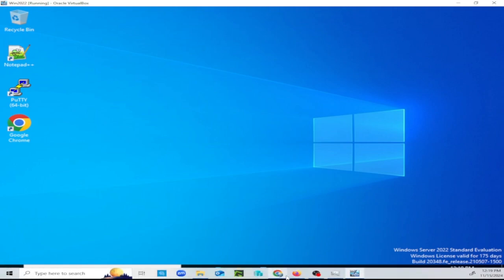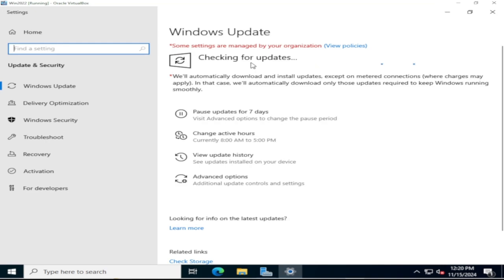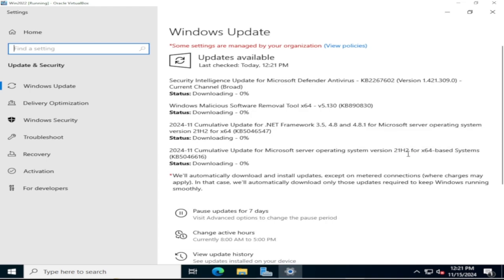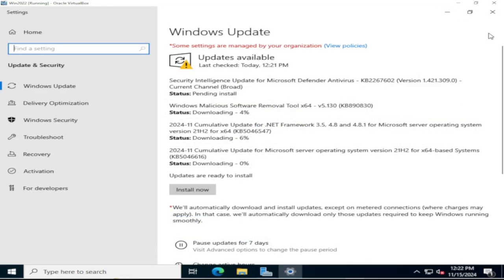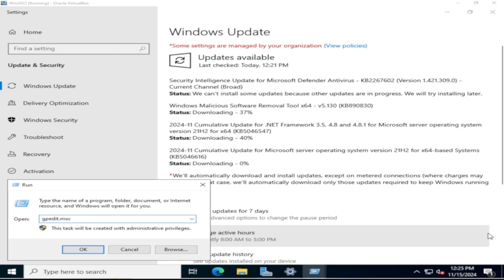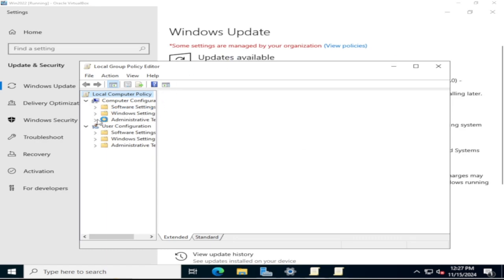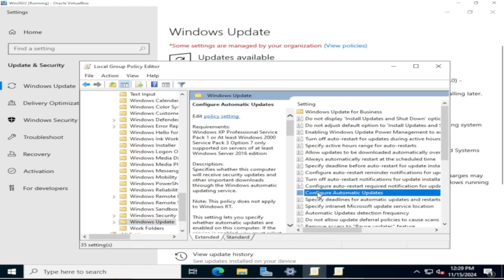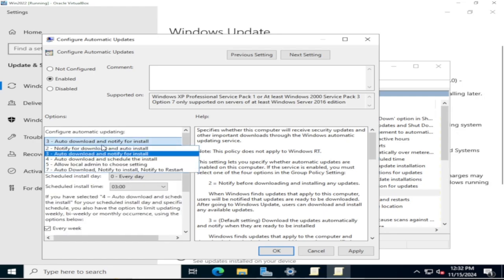Home Cyber Lab Series - Patch Management with Windows OS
Software Update with Windows 2022 Server